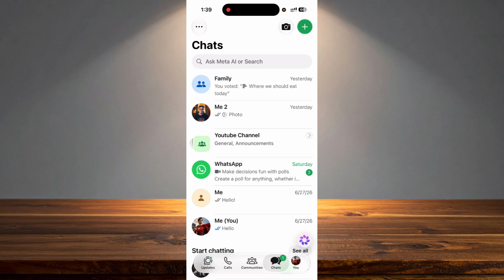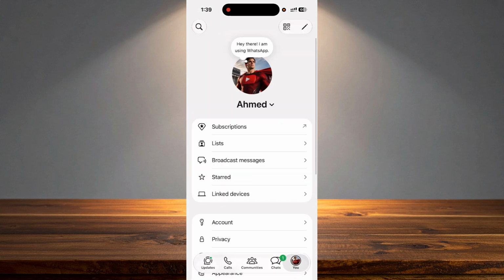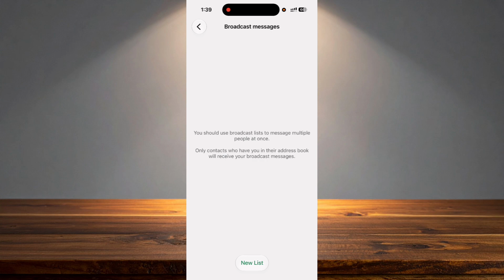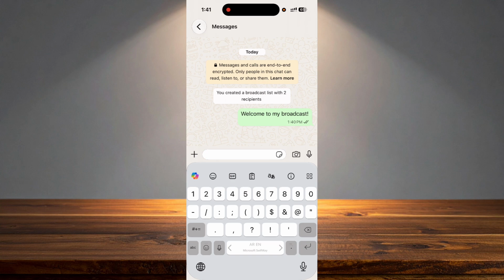How to Use Broadcast Lists the Right Way on WhatsApp (2026 Update)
Are you trying to blast updates or promotions to your client list, only to realize that barely anyone is actually opening your messages? The biggest rookie mistake on WhatsApp is using standard broadcast lists for cold contacts—because if they don’t have your number saved in their address book, your message is instantly blocked by the server and never arrives. In this short video, I will show you the exact rules to launch a compliant broadcast list.